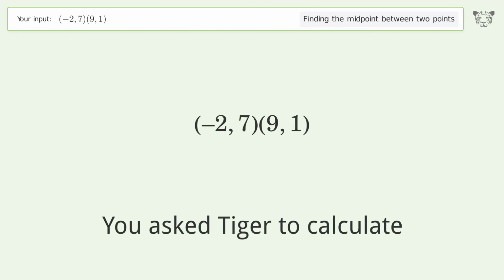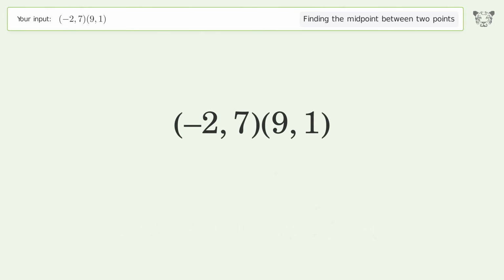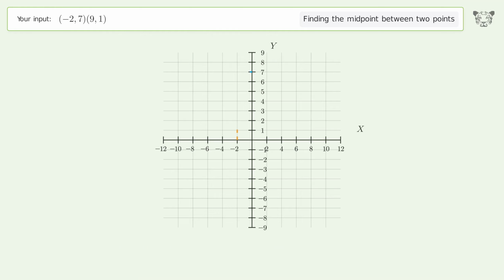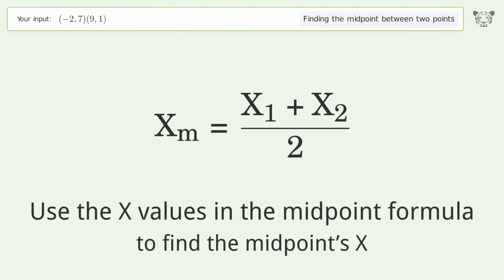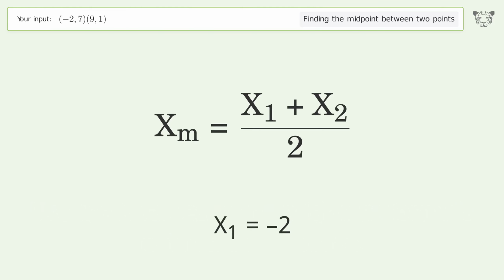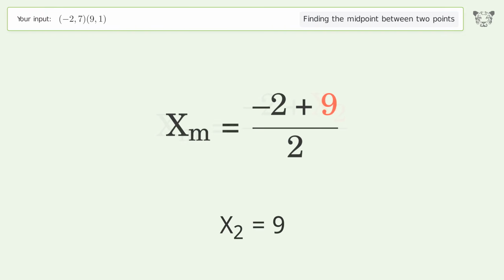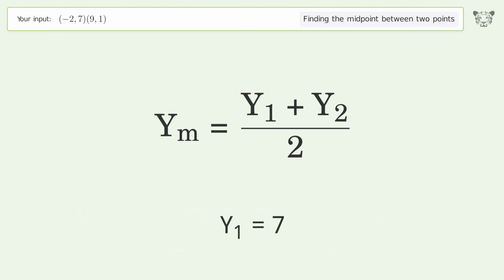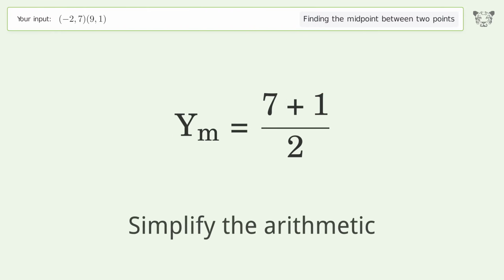Find the midpoint between two points p1 (-2,7) and p2 (9,1): Step-by-Step Video Solution